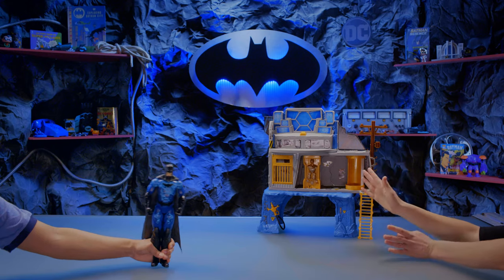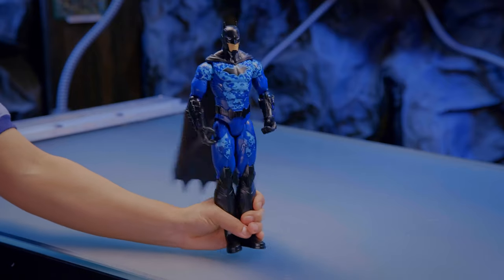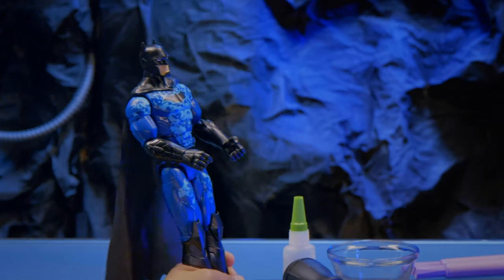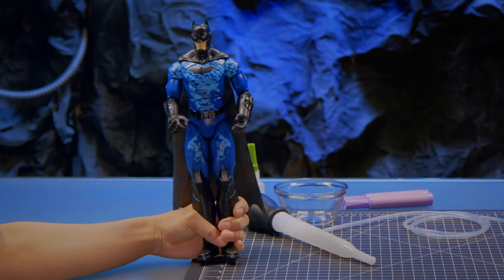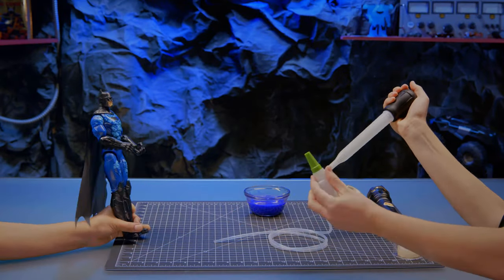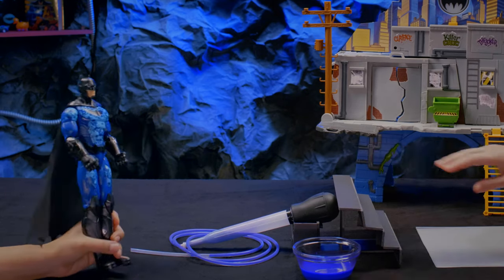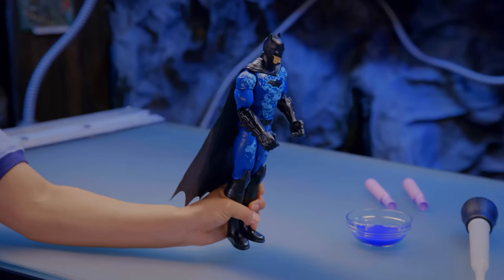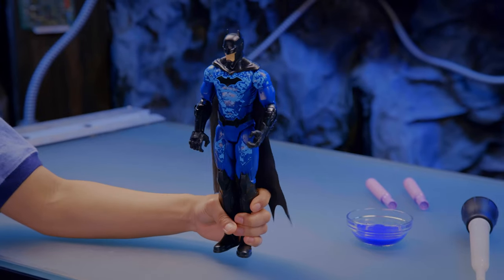DIY UV Print Tracker | Building With Batman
The Hosts and their Batman Action Figure are tracking Bane with the help of their new DIY UV Light PrintTracker! Watch them build a UV light using a flashlight and colored cellophane, then build a turkey baster trap that squirts fluorescein solution from highlighters!

DCKids is home to all your favorite DC characters, videos, comics, games, and activities from Teen Titans Go!, Batman Unlimited, Justice League of America, and more!